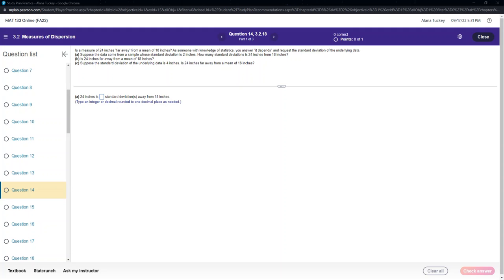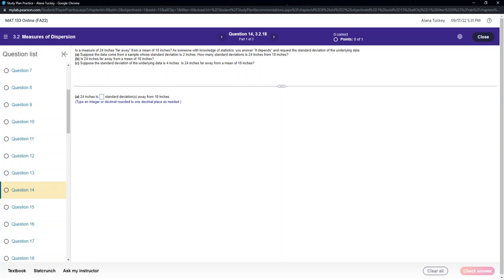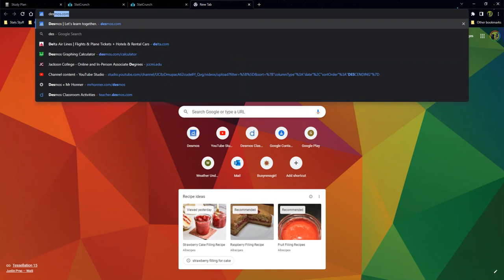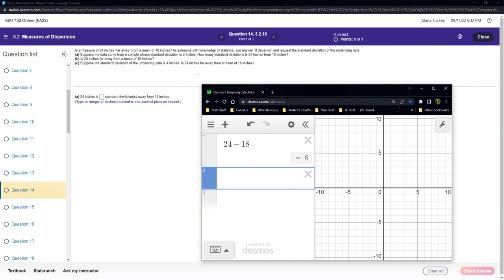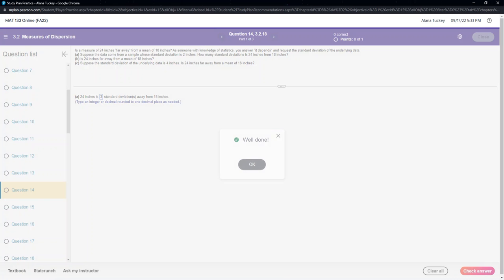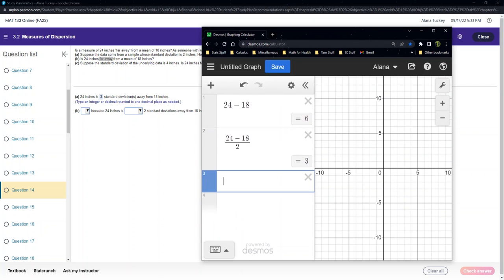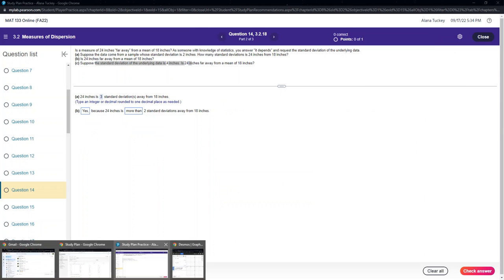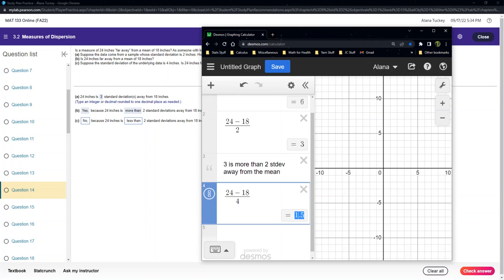3.2.18 MSL Tutorial - MAT 133